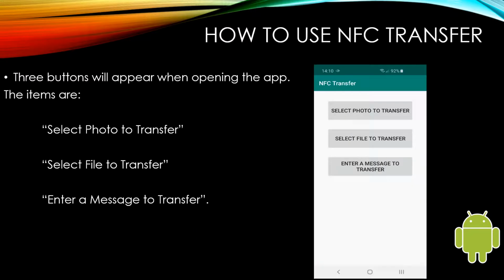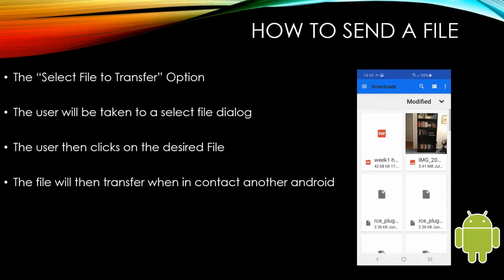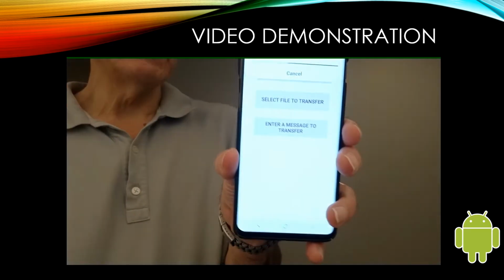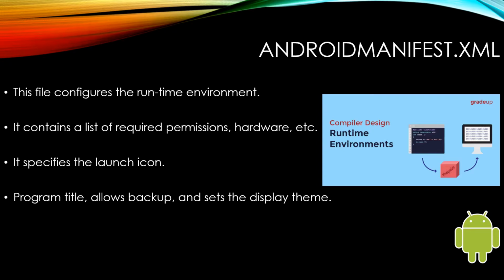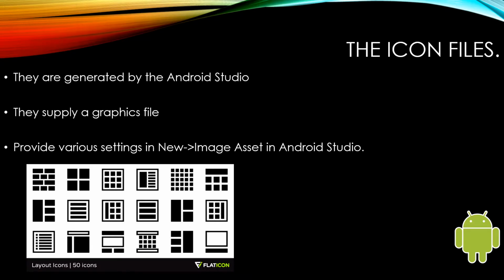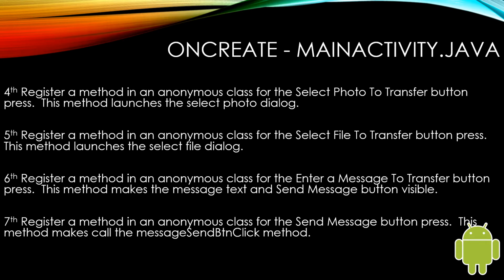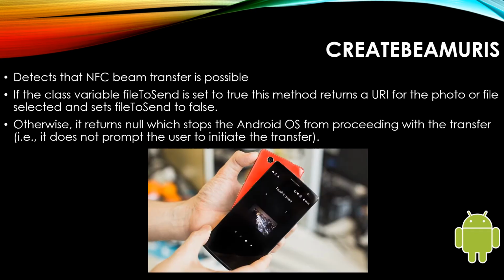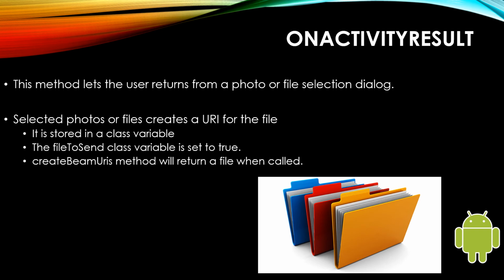CS 656 - NFC App Group 4 Project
There are some audio issues with this video. I will try to work them out and upload a revised version with better audio.